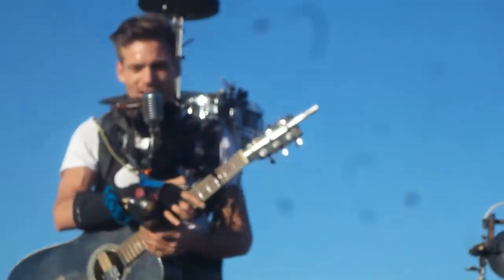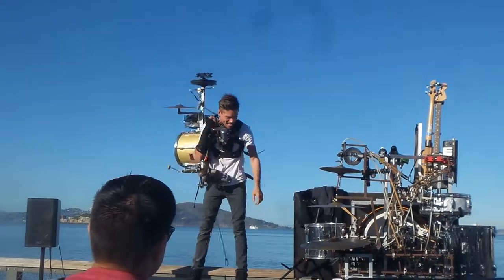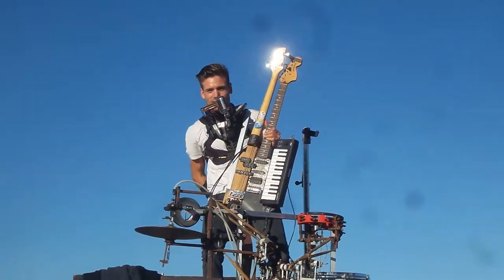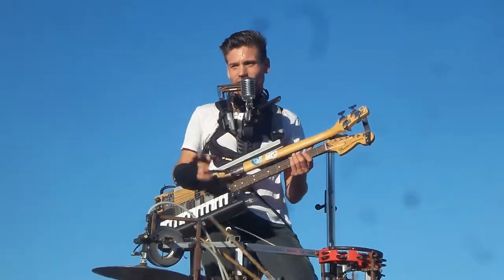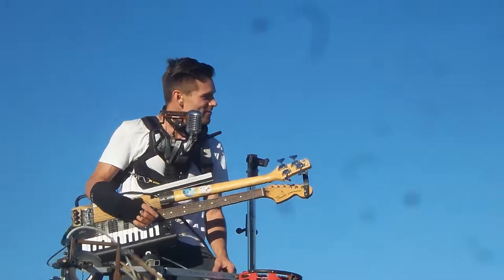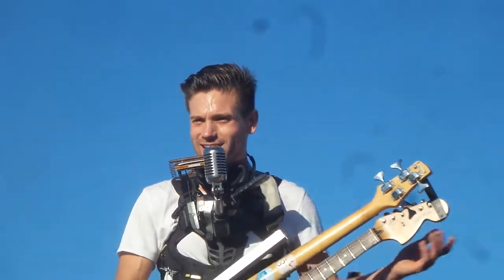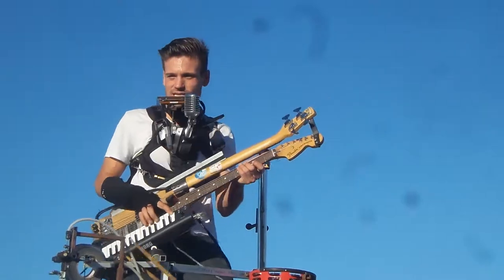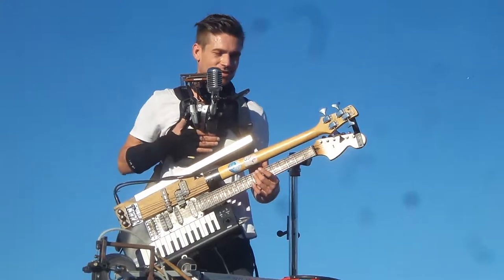Innovacion y creativad musical. San Francisco, CA